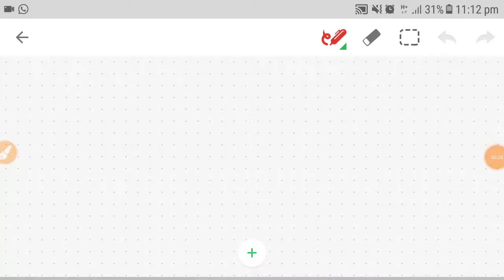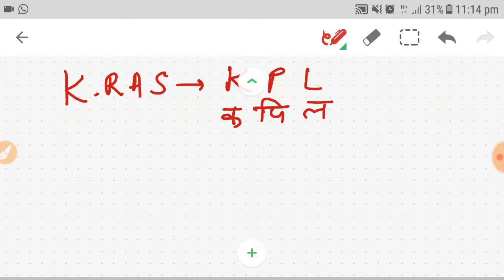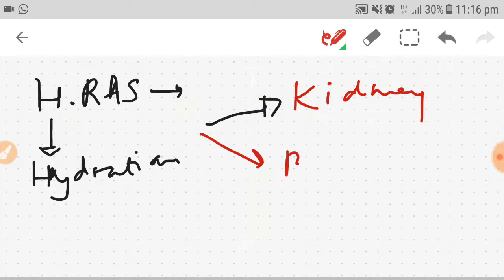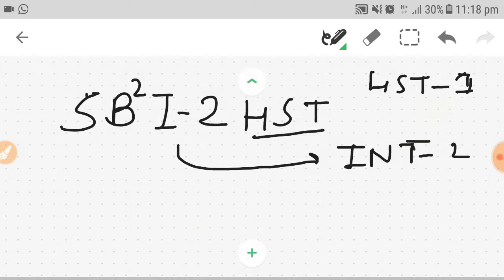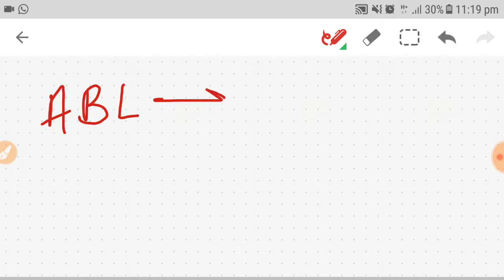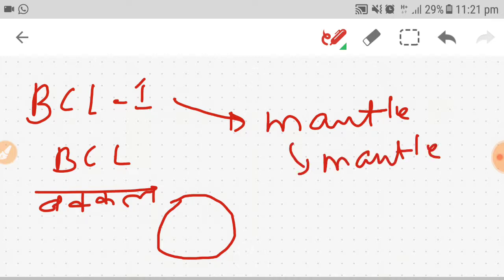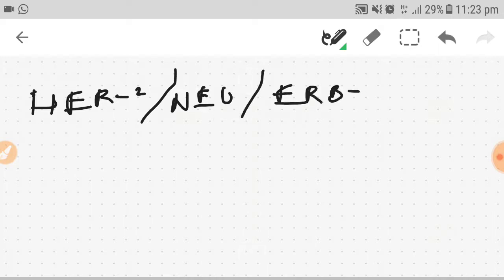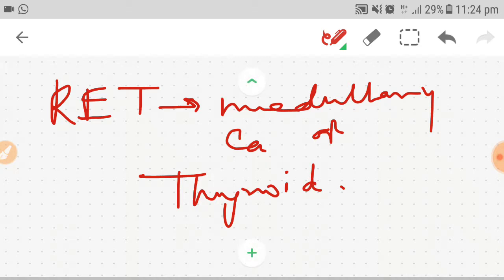Proto-oncogenes easy trick..u wl never foget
Protooncogenes are oncogenes responsible for variety of cancers, these are inducible when when induced they leads to cancer. i have compiled them to easily rrmember them with tricks. K- Ras, H- Ras, N- Ras, HST- 1, INT-2, sis, Her-2, Neu, ERB-2, ABL, CDK4, BCL-1, c-myc, L-myc, N-myc, RET